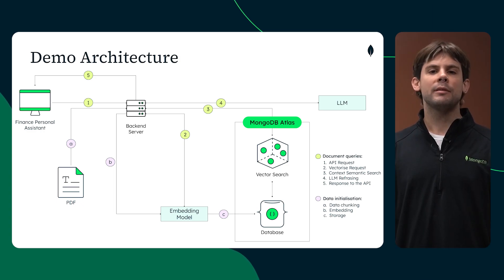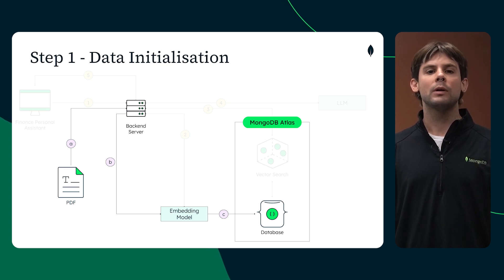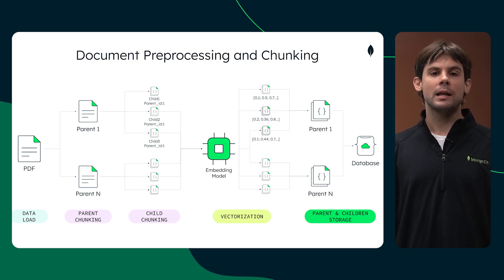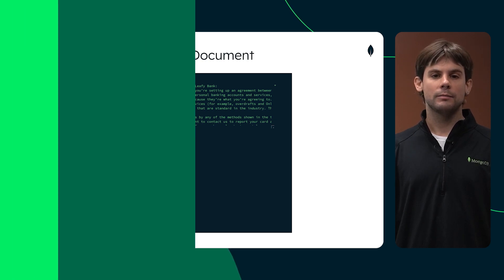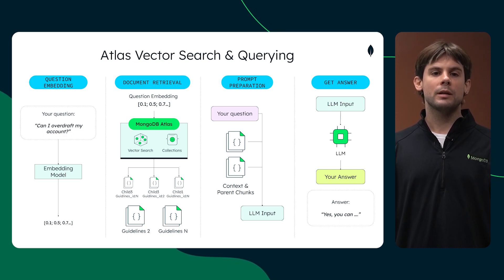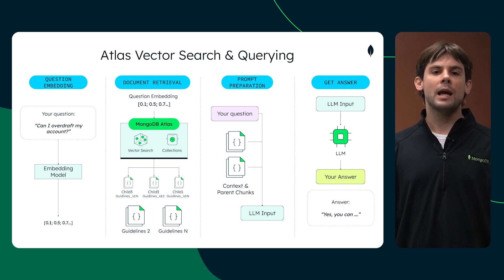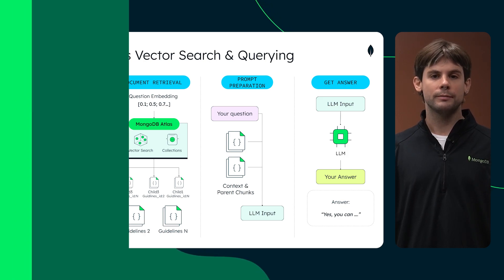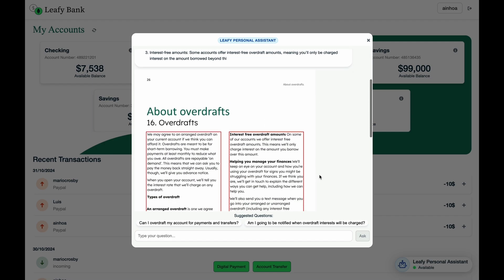Better Digital Banking Experiences through AI-Driven Interactions with MongoDB and Amazon Bedrock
Discover how AI-driven banking can transform customer experiences! Learn how Leafy Bank Assistant, powered by MongoDB and Amazon Bedrock, simplifies complex banking information and enhances self-service through innovative chatbot technology. We’ll guide you through the architecture and implementation of this interactive solution, showcasing how AI and MongoDB make banking smarter and frustration-free.